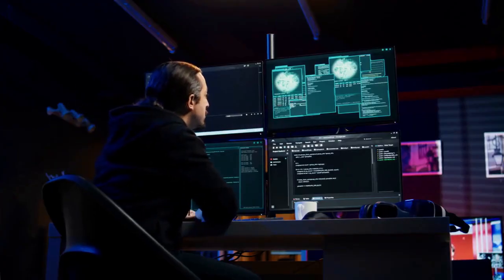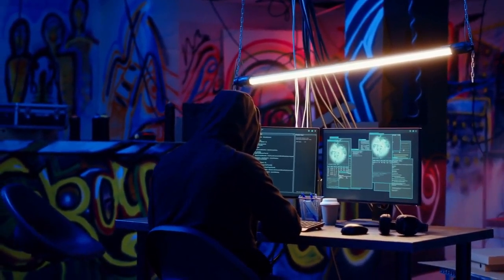Troubleshooting Axios "Error: Network Error" in React with Node.js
The "Axios Network Error" in a React app using Node.js usually indicates a problem with the client (React) reaching the server (Node.js). Common causes include: the server not running or listening on the expected port, incorrect server URL in your Axios request (typos or wrong port), CORS (Cross-Origin Resource Sharing) issues preventing browser requests to a different origin, network connectivity problems, or firewall blocking the connection. Double-check the server is running and accessible. Verify the URL in your Axios call matches the server's address and port. Implement CORS middleware in your Node.js application to allow requests from your React app's origin. Test network connectivity using tools like `ping`. Examine server-side logs for errors that might indicate why the connection is failing.